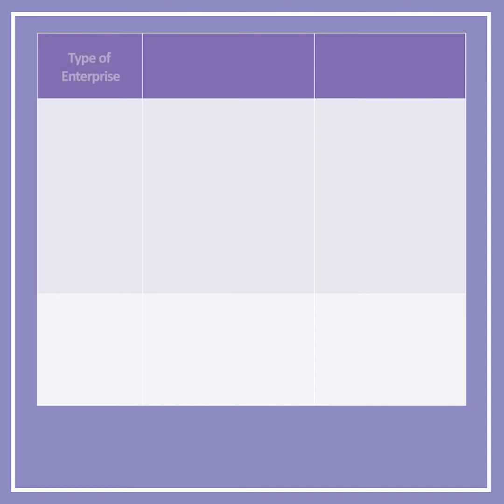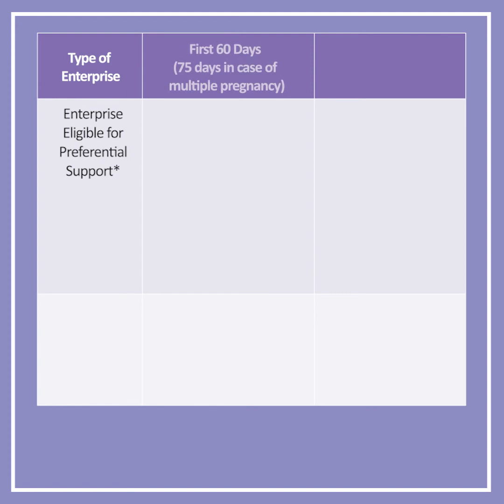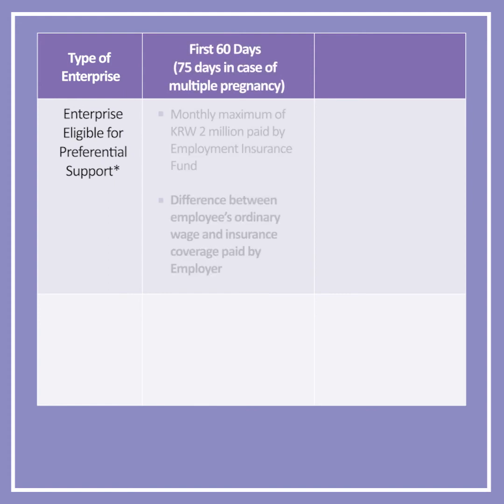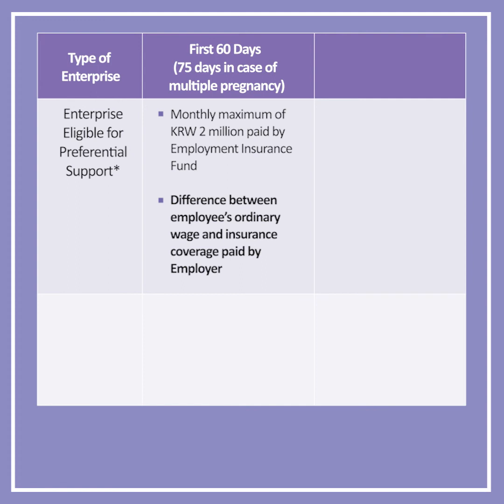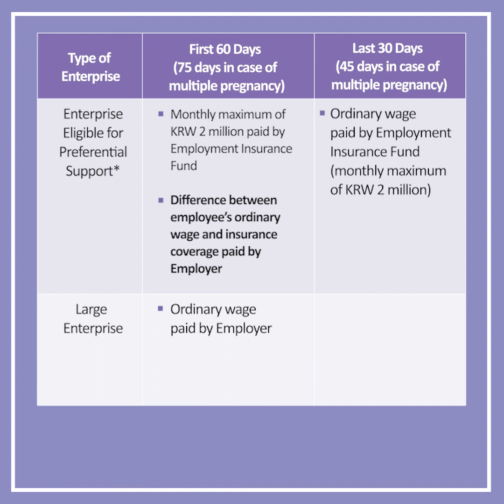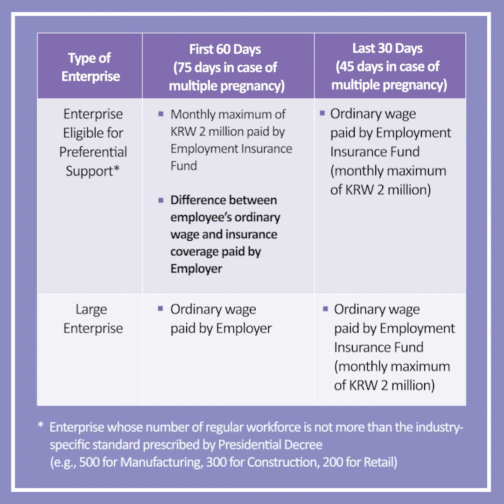[DR & AJU LLC] DID YOU KNOW? - Ep. 2 Maternity Protection